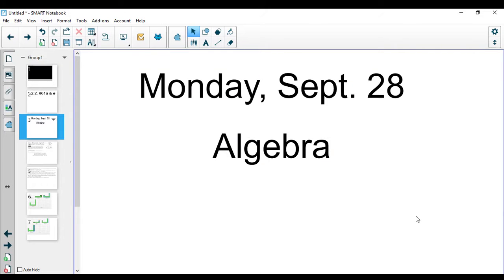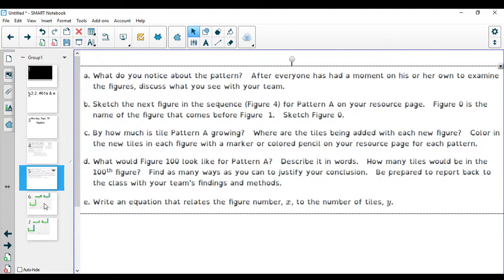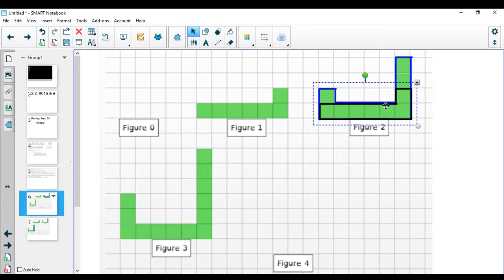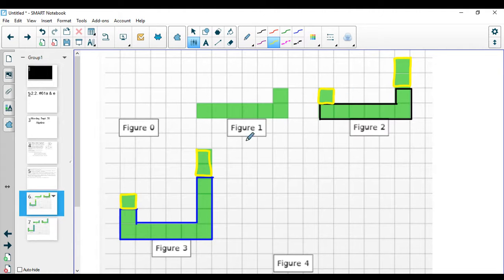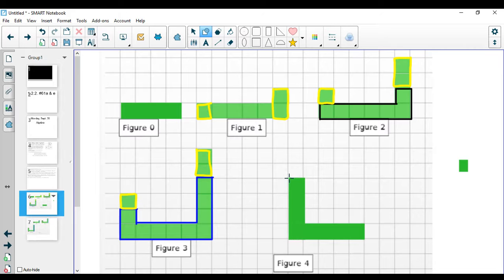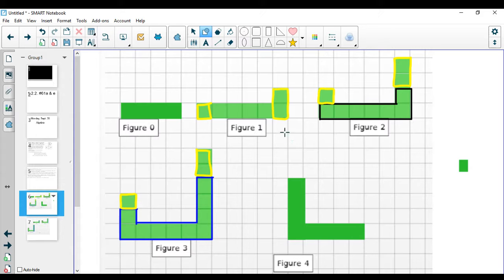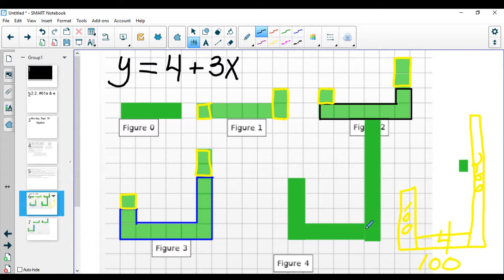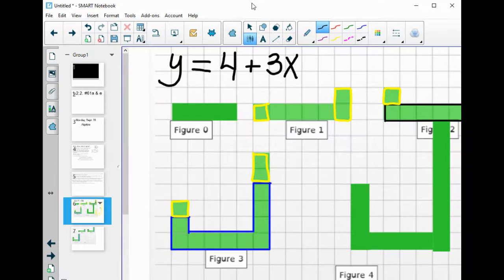CCA Monday, 9/28 2.1.1 day 1